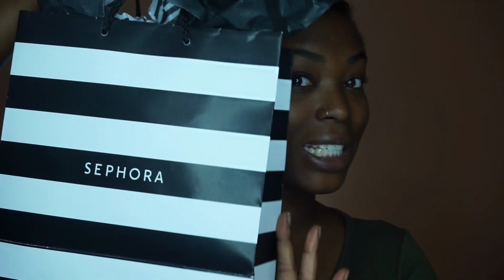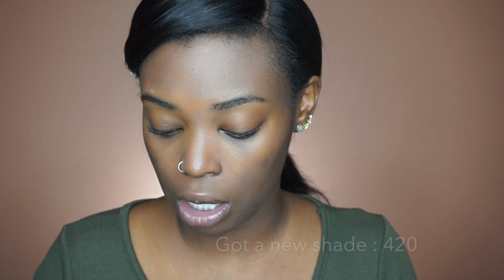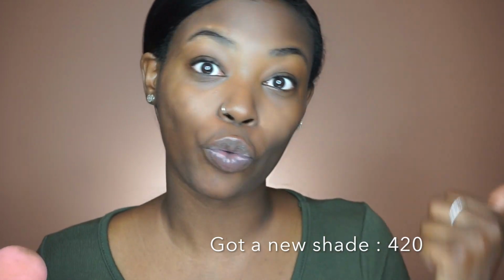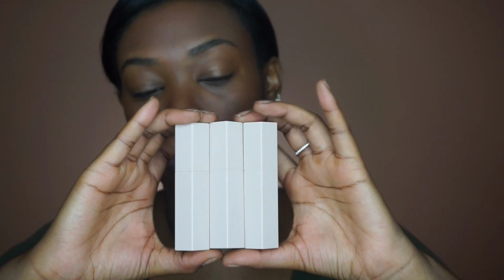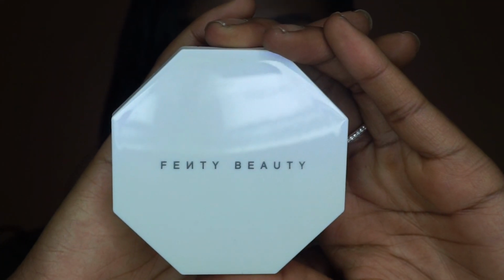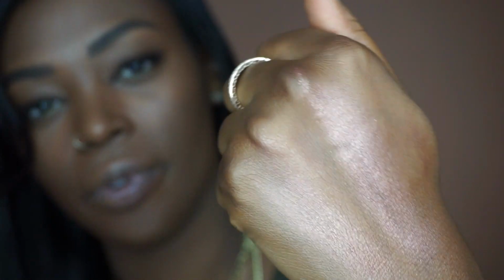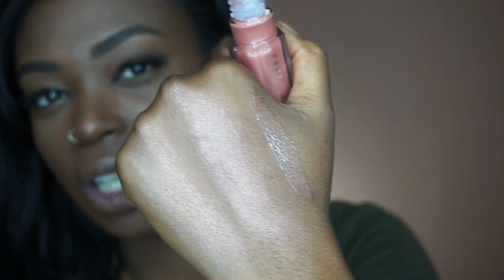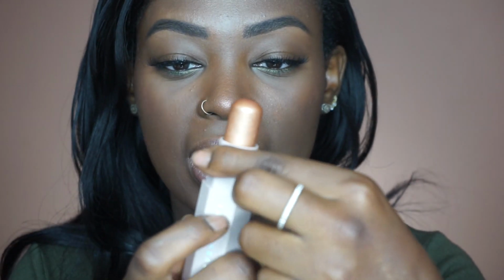Fenty Beauty by Rhianna | Review and first impression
GUYSSSSSSS! The day is finally here! yesterday Fenty Beauty by Rhianna launched online and in sephoras around the World! Can you say HYPE!
Yesterday, on launch day I did go to my local Sephora and i purchased 5 items from her collection. Listed below is what i purchased and the amounts.

Pro Filt'r - instant retouch primer | $32
Pro Filt'r - Soft Matte Longer Foundation | $34
Match Stix Trio - Conceal, Contour, & Highlight | $54
Killawatt - Freestyle Highlighter | $34
Gloss Bomb - Universal Lip Luminizer | $18

I pretty much explained how i felt about the new line in the video. but since recording i did go and switch out the foundation shade and match six trio shades.
 foundation: i went from 470 to 420. huge difference right? lol i had a mini break down after recording because i could of sworn everything was going to be sold out when i went back the second day lol.
I also learned in store the second day that the foundation does get darker in color a little, but does it immediately. you can see what the shade is going to be almost instantly. not a bunch of mins or hours later when your in public lol.
Match Stix trio : This one was all my fault lol. just grabbing things far to fast, i grabbed the Tan 300...def should of been in a deep 400. luckily they had two left when i went to exchange.

Snap Chat | Ko.Rell